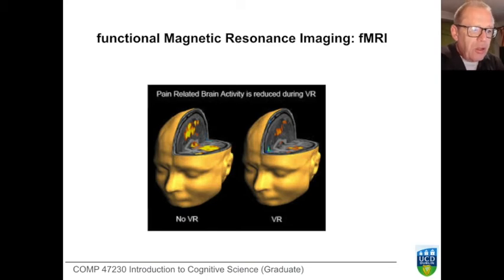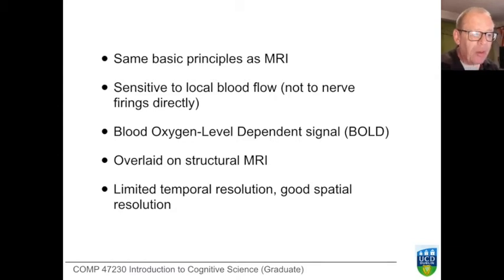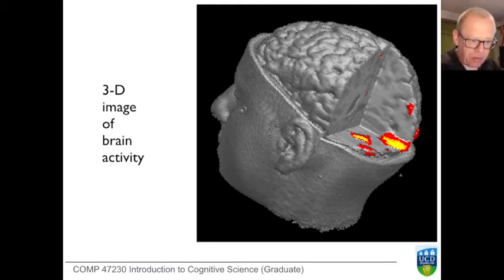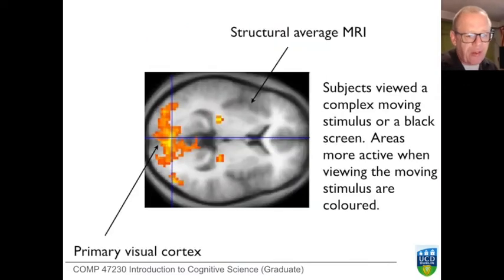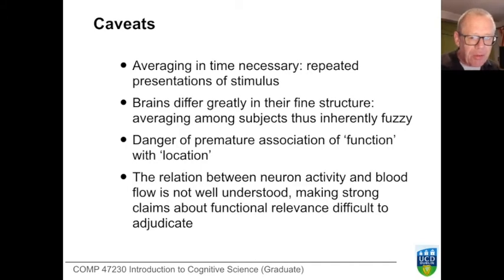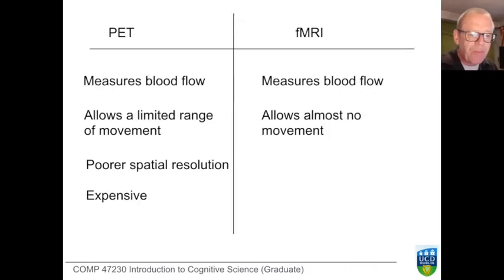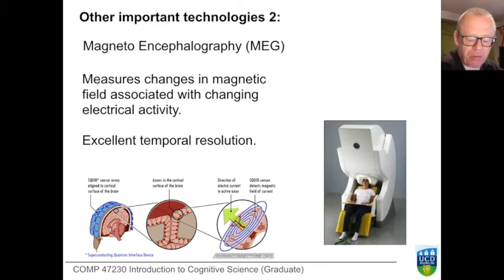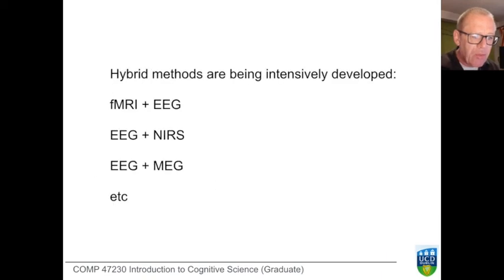Introduction to Cognitive Science: Cognitive Neuroscience 9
COMP 47230 is an Introduction to Cognitive Science taught to graduate students at University College Dublin. The lecturer is Fred Cummins.